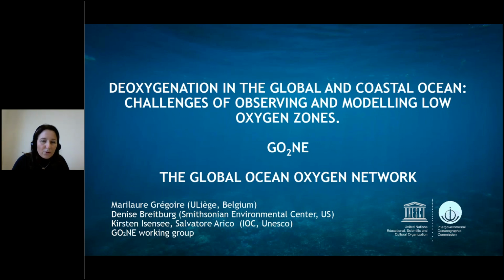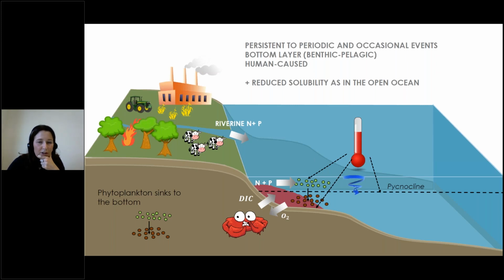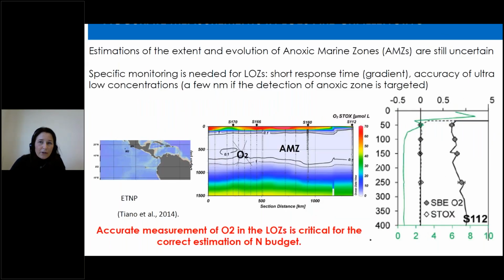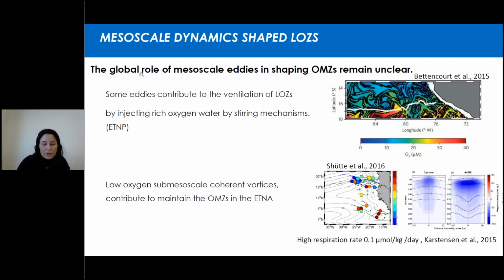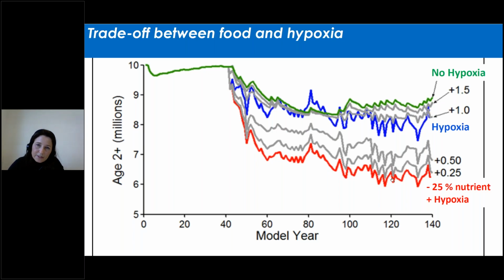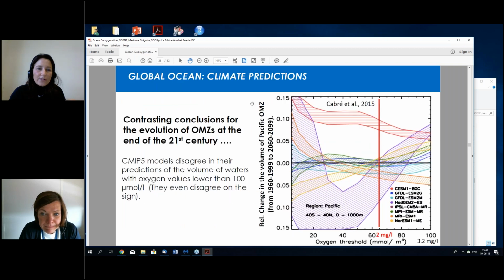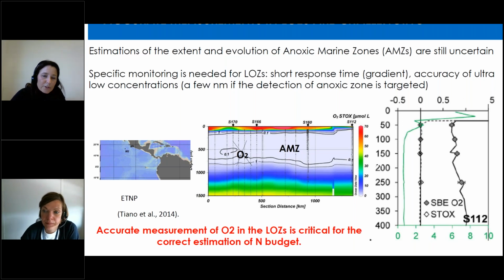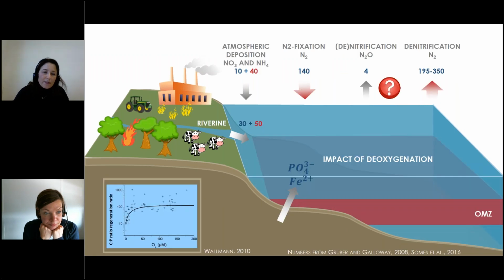The IOC UNESCO Global Ocean Oxygen Network GO2NE with Marilaure Grégoire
The IOC-Unesco Global Ocean Oxygen Network (GO2NE)

Since about 1960, ocean deoxygenation is occurring in the coastal and global ocean and is expected to worsen in a warming world with consequences on living organisms and on regional and global budgets of essential elements. Better understanding of the deoxygenation process can be achieved by access to accurate observations and to furthering the reliability and coupling capabilities of physical, biogeochemical, plankton and benthic foodweb, and upper trophic level models. Rapid advancement is being made in each of the modeling types, as well as in how best to couple them, in order to generate “climate to fish” models (e.g. Rose et al. 2010) that include oxygen effects.  A regular monitoring of the state of the ocean with respect to oxygen based on observations and modelling offers new knowledge on the fundamental processes like global circulation, photosynthesis, respiration and interactions with the atmosphere. Oxygen maps (climatologies) are regularly produced for the global ocean based essentially on ship based data (e.g. Stramma et al., 2008, Schmidtko et al., 2017). Once quality checked, the oxygen time series delivered by Argo floats have the potential to enhance these climatologies by providing a high frequency signal. The lack of openly available oxygen data from the coastal ocean in a centralized database prevents a similar global mapping of oxygen for the coastal ocean.
The success of combating deoxygenation relies on our capacity to understand and anticipate its consequences in an environment affected by local, regional, and global processes. State-of-the-art models have capabilities to simulate the deoxygenation process in the global and coastal ocean, and their parameterizations and skill (validation) should continuously evolve and improve.  Model development needs new observations and dedicated experiments, in particular in low oxygen and anoxic waters that are particularly challenging to measure and to model.  Oxygen levels act as a “switch” for nutrient cycling and availability. The detailed nature of these thresholds and their ecological and biogeochemical implications are still a matter of intense scientific investigation.
A process that engages a dialogue between decision makers and scientists is necessary to foster communication between the two communities and to assure the saliency of model predictions. Recently, IOC-Unesco established the Global Ocean Oxygen Network (GO2NE), a global network of ocean oxygen scientists, including experimentalists, modelers and field scientists, to promote scientific collaboration and public outreach (e.g., Breitburg et al., 2018).